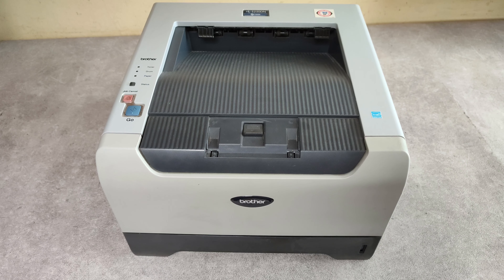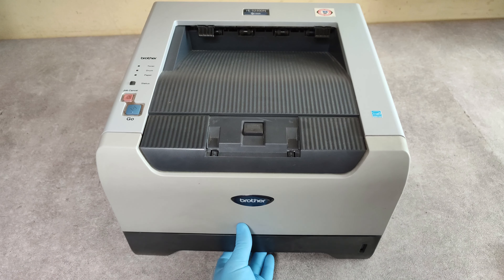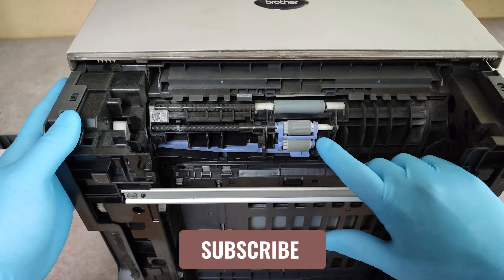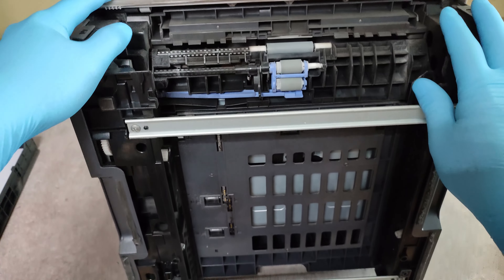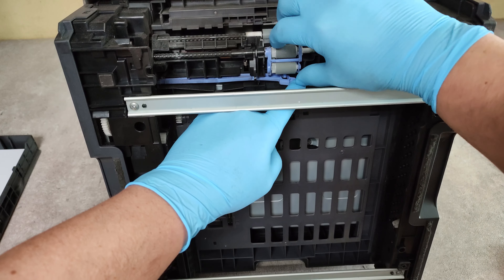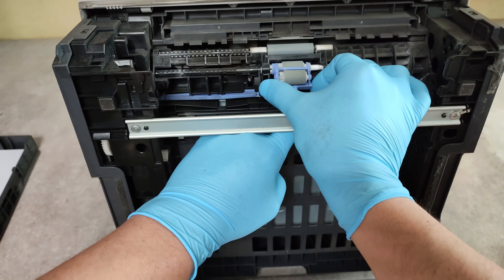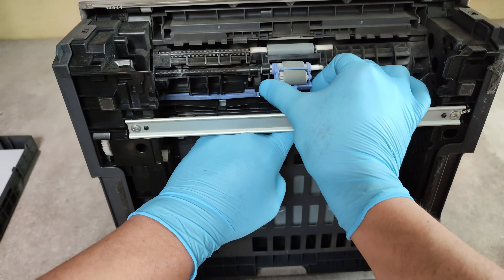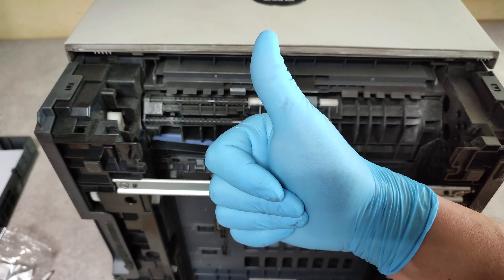HOW TO REPLACE THE PICKUP ROLLER ON BROTHER HL-5250DN, HL-5240, HL-5270DN, LM5140001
HOW TO REPLACE THE PICKUP ROLLER ON BROTHER HL-5250DN, HL-5240, HL-5270DN.
HOW TO REPLACE THE PAPER FEED ROLLER ON BROTHER HL-5250DN, HL-5240, HL-5270DN.
OEM PART NUMBER: LM5140001

TonerRefillVideos